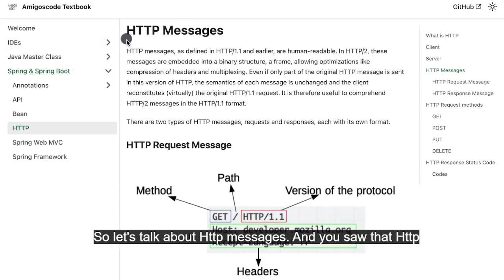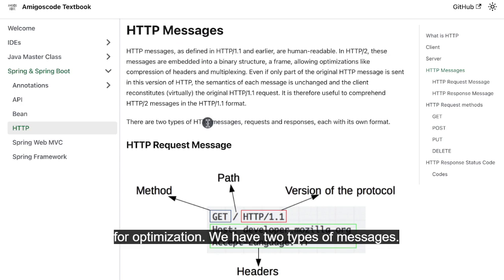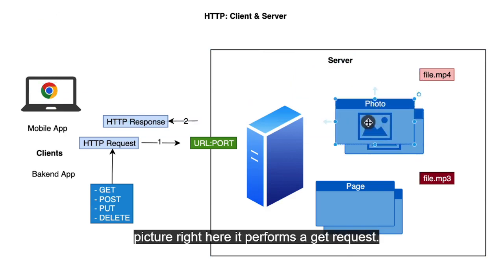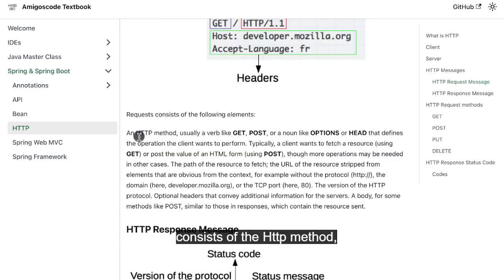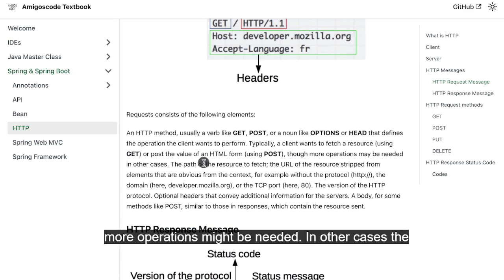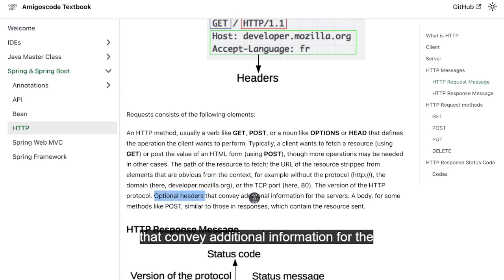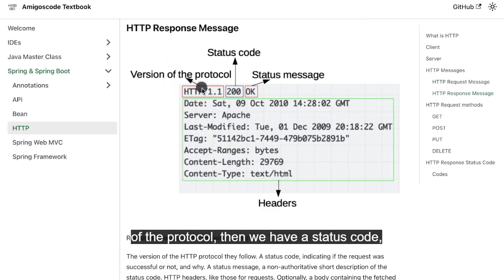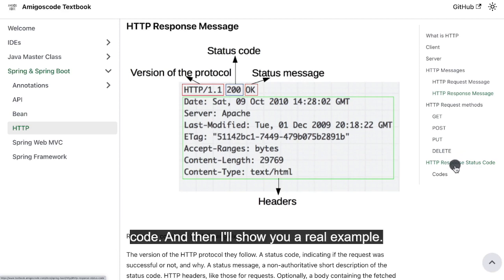0029 HTTP Request and Response Messages